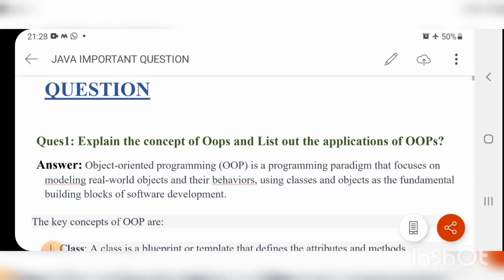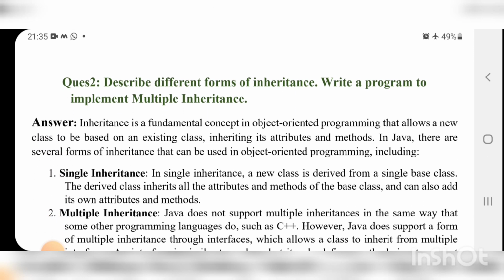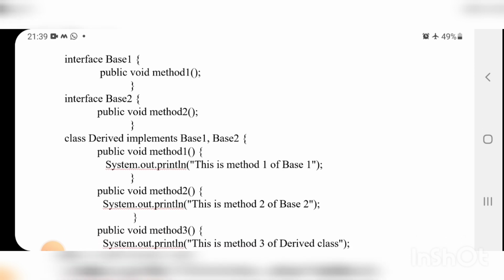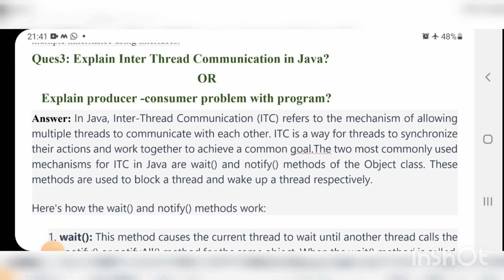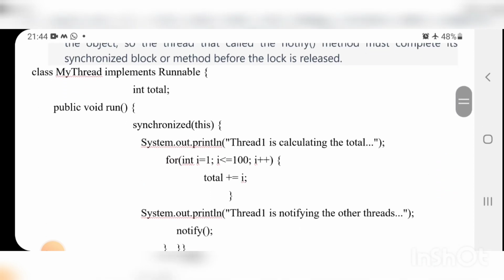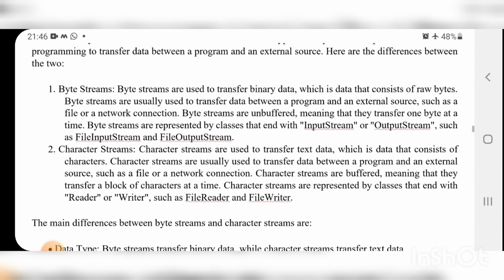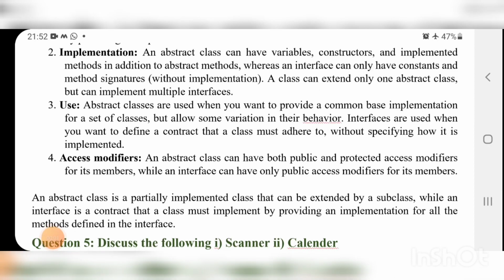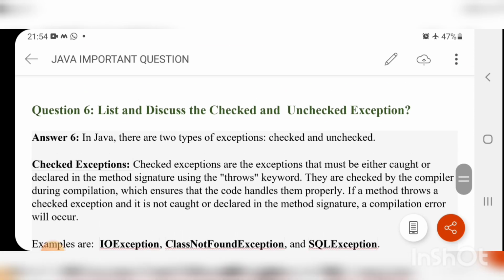Java 10importantquestion jntuhsyllabus csvtusyllabus lastminute javaprepartion#csvtu#jntuh